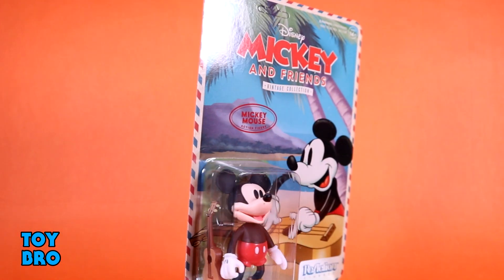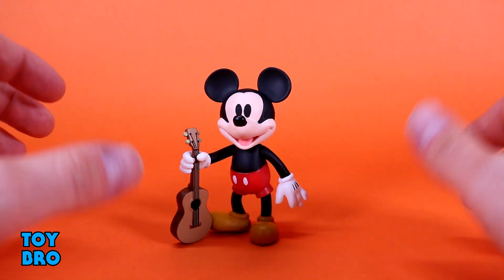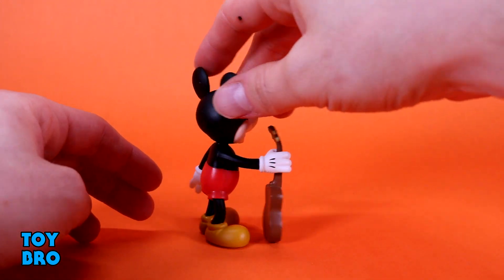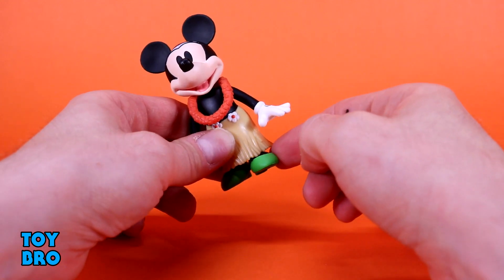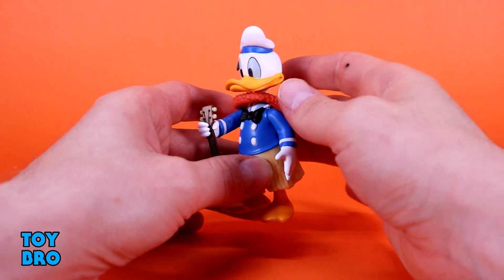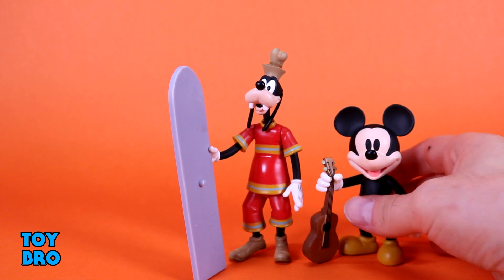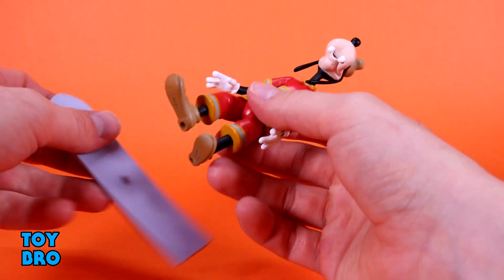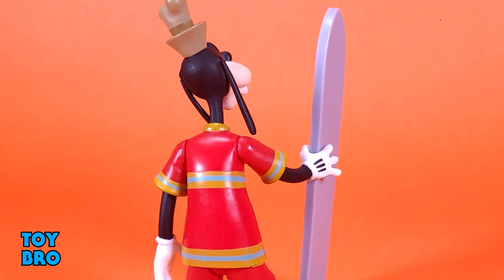Super7 ReAction Mickey & Friends Hawaiian Holiday MICKEY MINNIE DONALD & GOOFY Action Figure Review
It's Mickey AND his friends, in ReAction form!